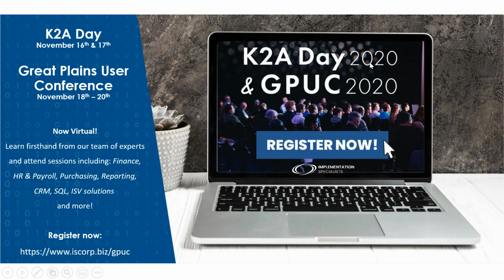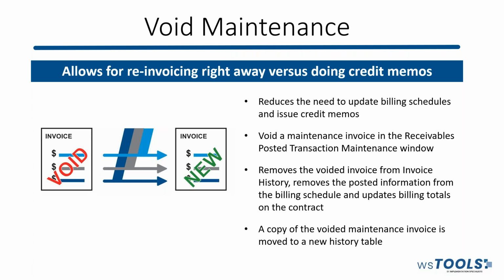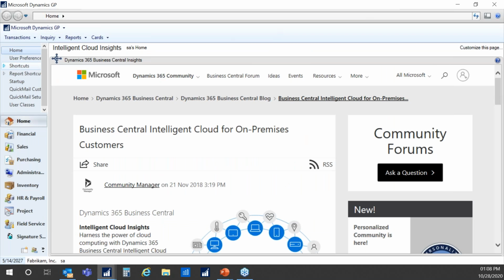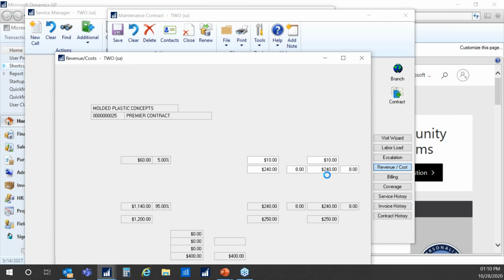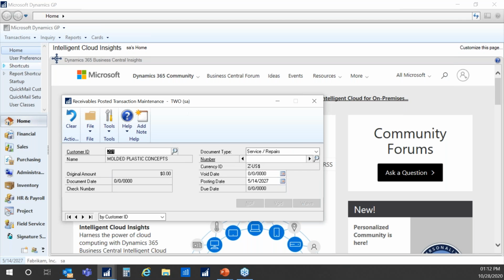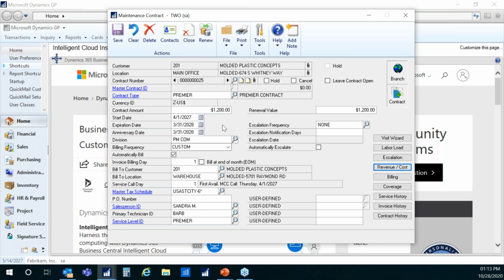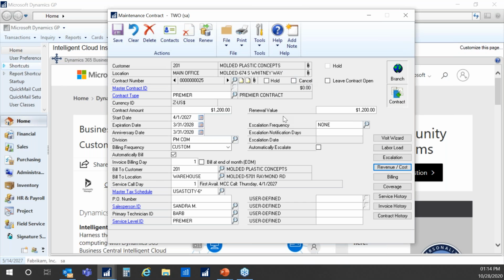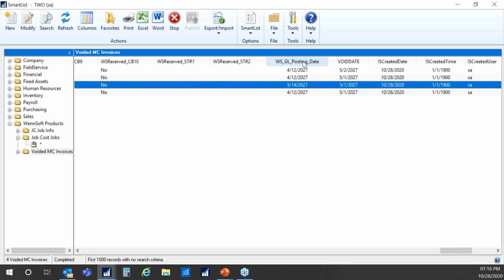wsTOOLS: Introducing Void Maintenance Invoice for Key2Act I Implementation Specialists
With the new Void Maintenance Invoice tool, you will be able to void a maintenance invoice that you have posted to the customer in Receivables. This tool will assist you in reversing out the invoice in your Signature Service Management system so you can regenerate the invoice with the corrections. This tool works like our Void Reopen tool for Signature Service Invoices.